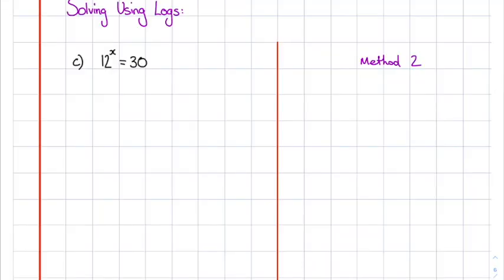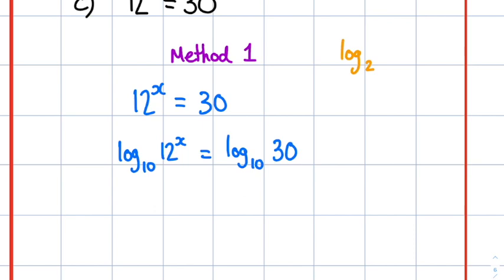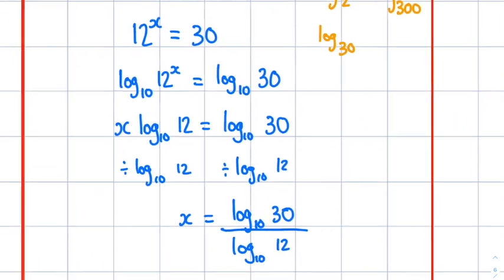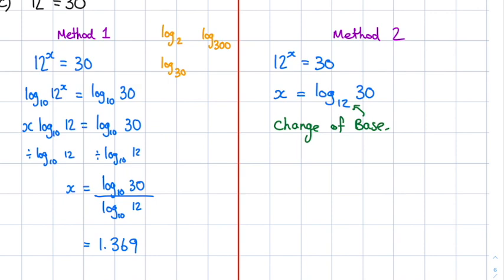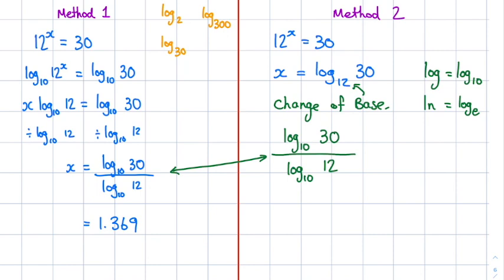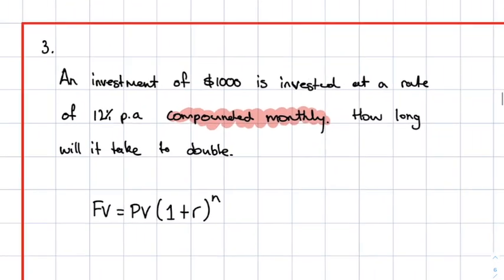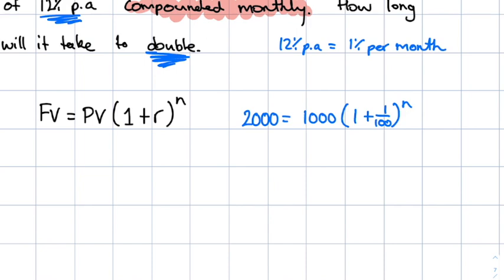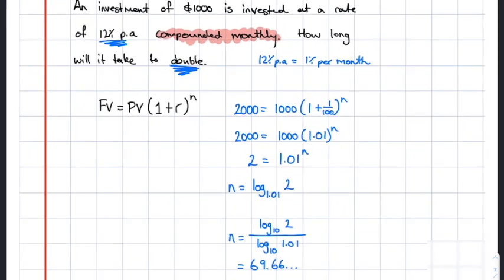Solving Exponentials with Logs Part 2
This video is about Solving Exponentials with Logs Part 2